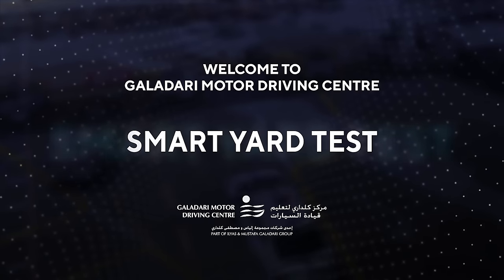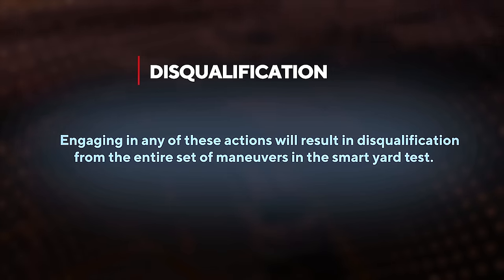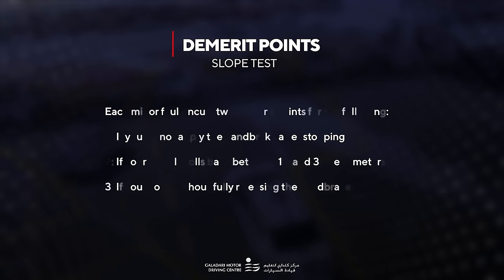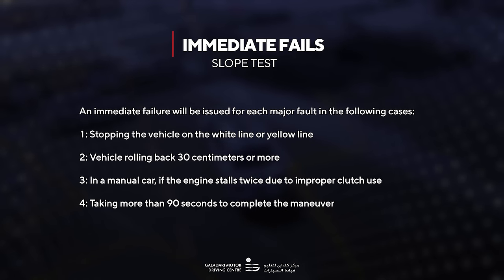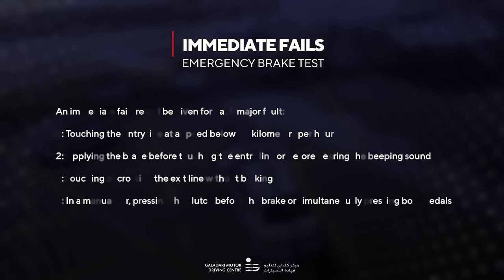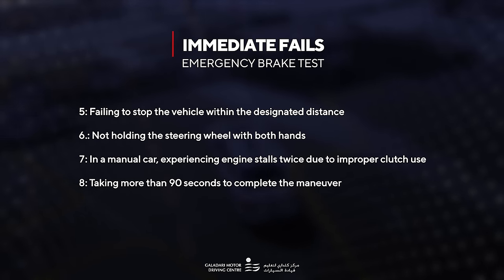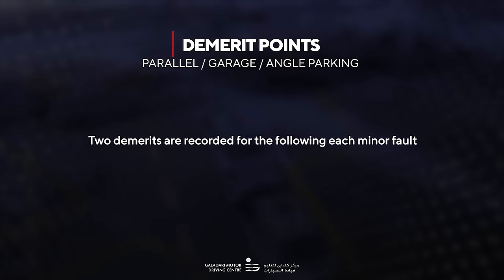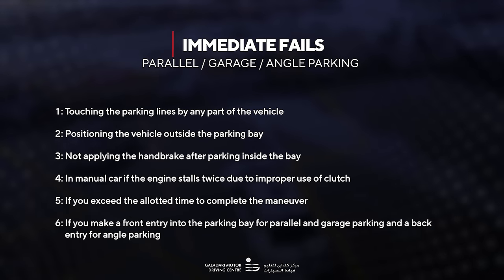Smart Yard Parking Test - Galadari Motor Driving Centre (English)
The objective of this tutorial is to provide our viewers with a comprehensive and effective understanding of the Smart Yard Test Maneuvers, including the Slope Test, Emergency Brake Test, Angle Parking Test, Garage Parking Test, and Garage Parking. Our aim is to present the information in a professional and convenient manner to facilitate optimal learning.

Please note that the reference points shown in this video may vary depending on your height and seat adjustment. Your instructor will provide further guidance to help you understand the appropriate reference points
Time Code:
00:00 - Introduction
00:42 - Disqualification
01:32 - Immediate Fails (Major Faults)
01:41 - Demerit Points (Minor Faults)
01:50 - Important To Note
02:44 - Start Of The Test (Seat Adjustment, Mirror Adjustment)
03:25 - To Initiate The Test
04:05 - Slope Test
05:42 - Emergency Brake Test
07:15 - Angle Parking Test
09:04 - Garage Parking Test
10:45 - Parallel Parking Test
12:22 - Angle / Garage / Parallel (Parameters For Test Failure)
13:42 - Finish Point
Galadari Motor Driving Centre strives to provide our students with comprehensive driving instruction and in-depth knowledge of traffic rules, aiming to empower them to become skilled and responsible drivers. We extend our sincere wishes for success on your upcoming test, and we remain committed to supporting you in your journey to becoming a better driver.